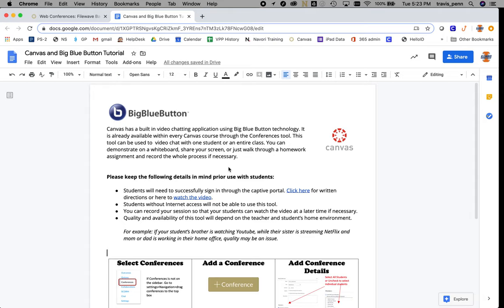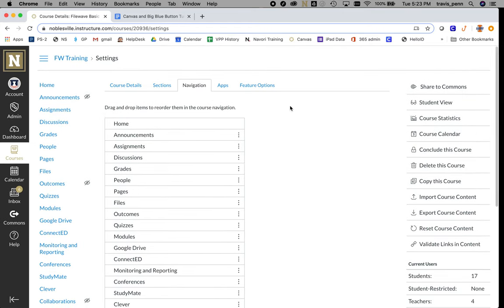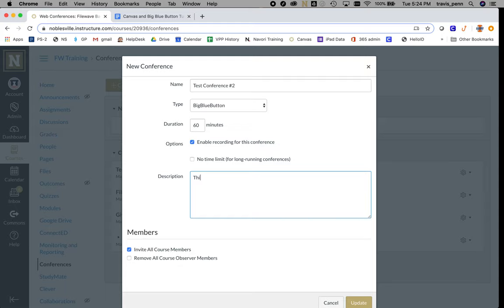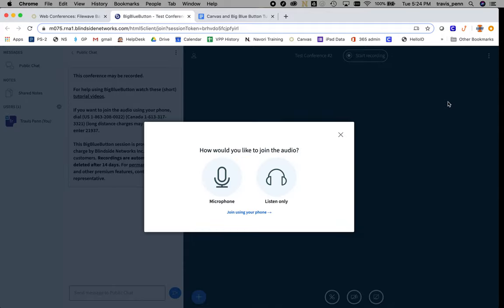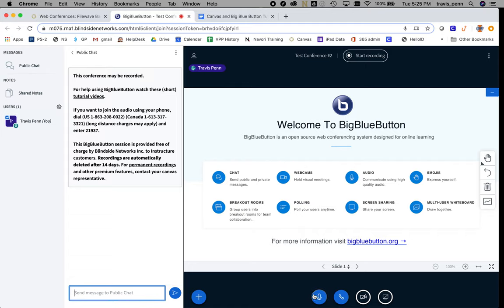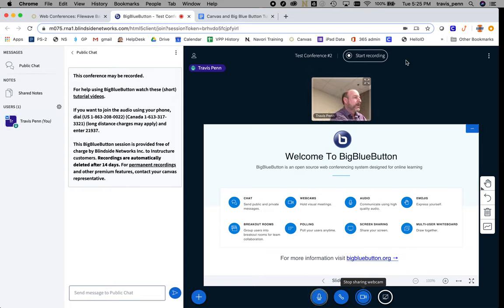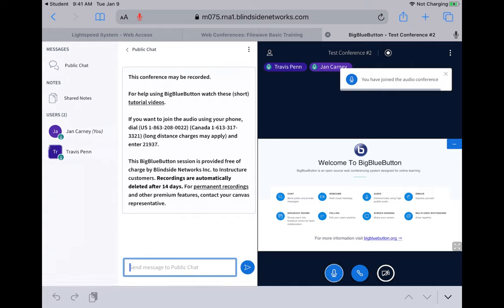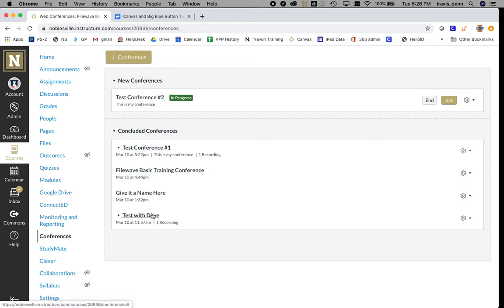How to get started with Canvas Big Blue Button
Recorded by Travis Penn